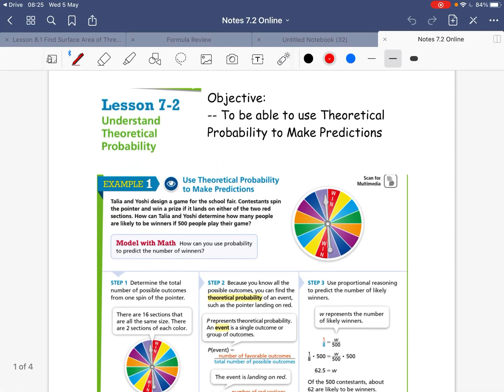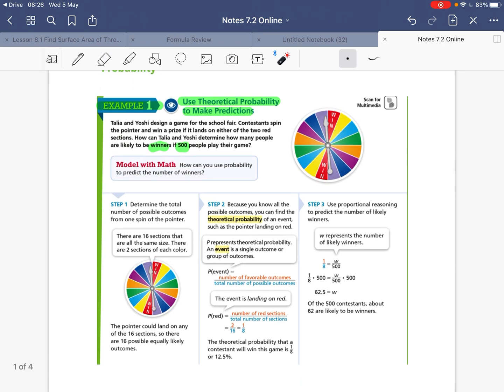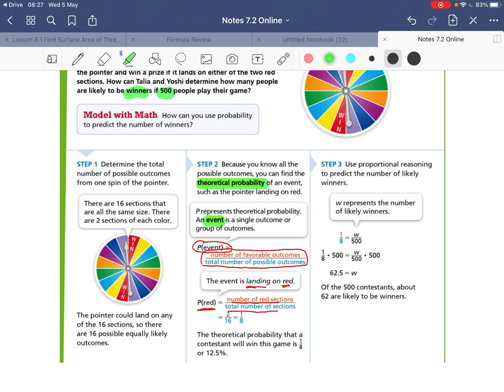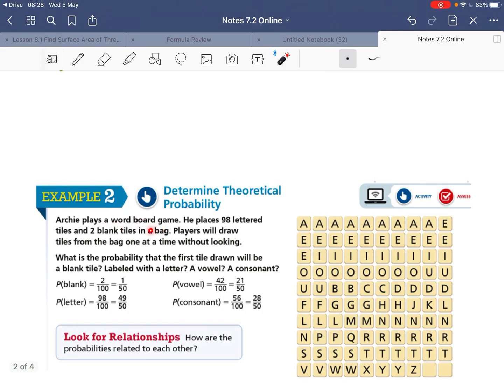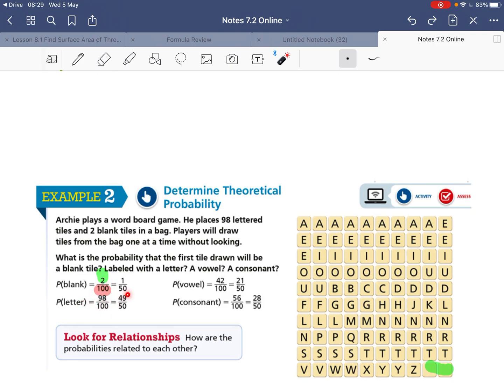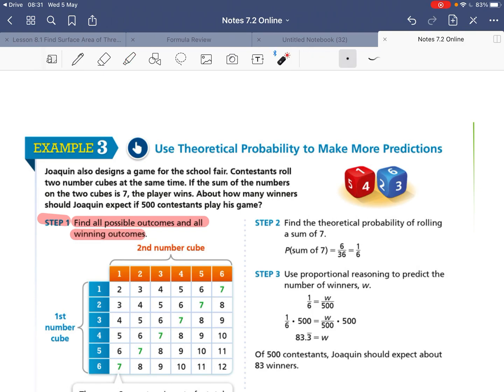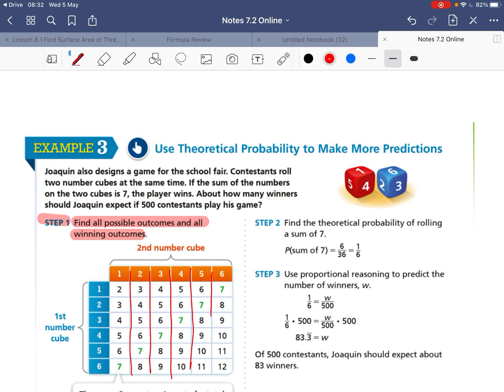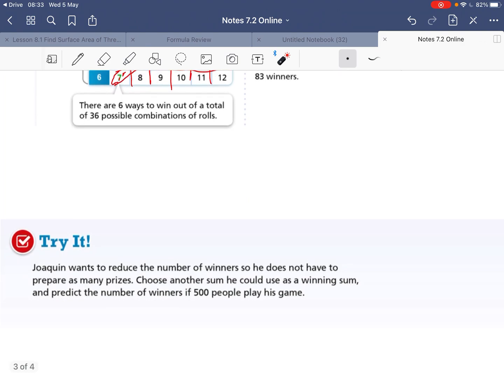Lesson 7.2 Theoretical Probability